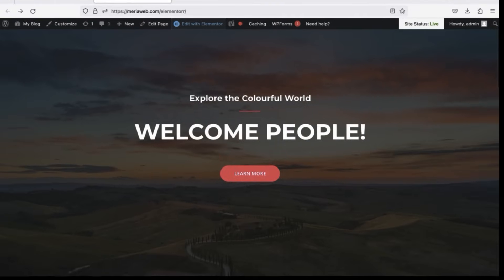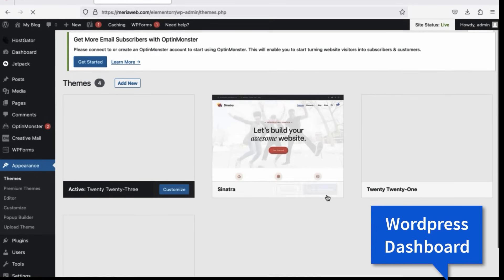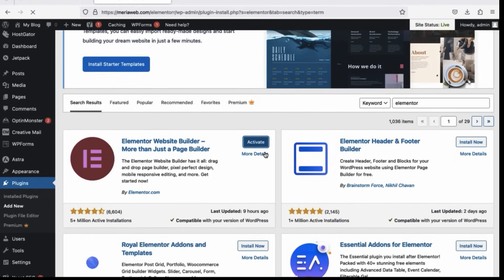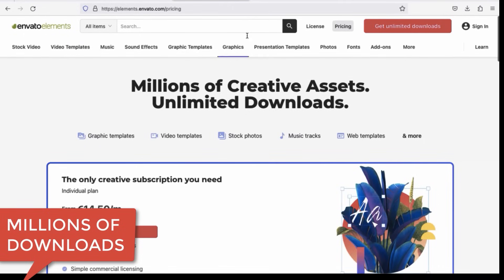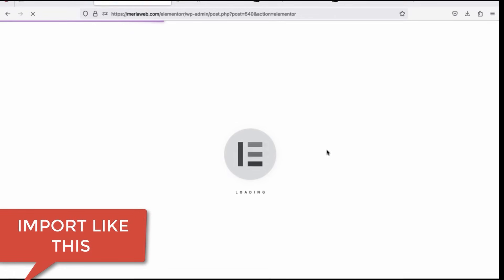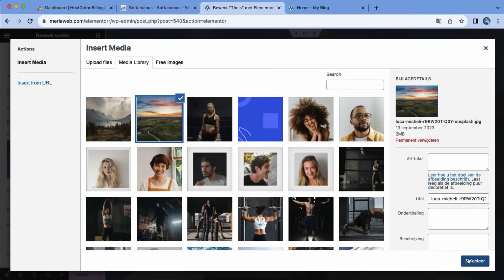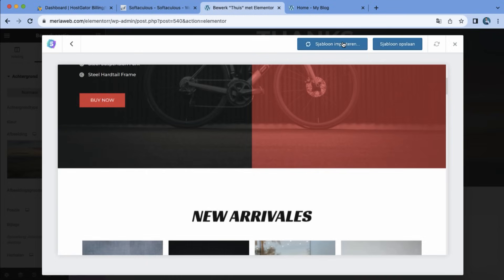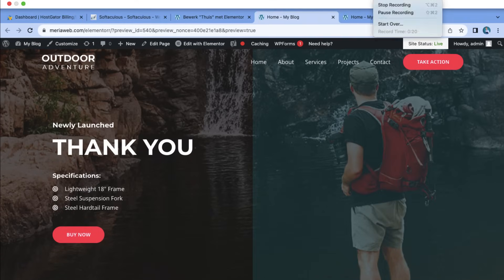How To Create a Website With Elementor And Wordpresss NEW!